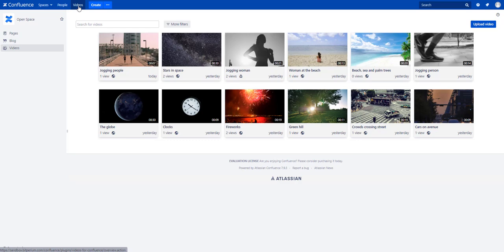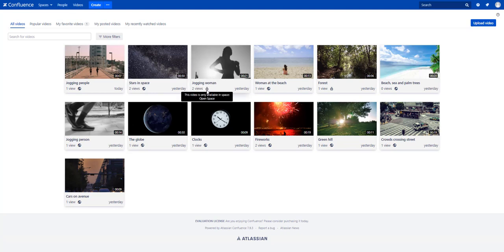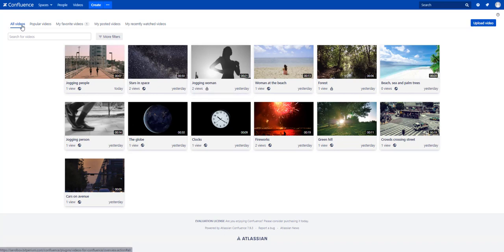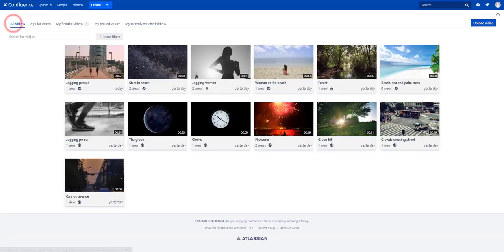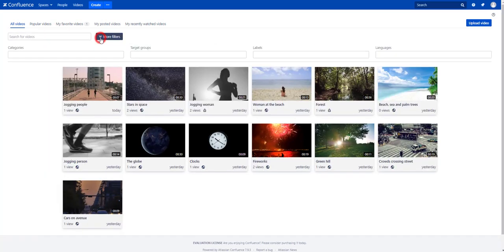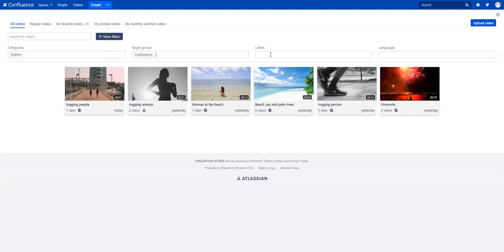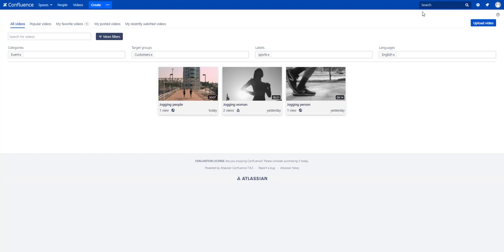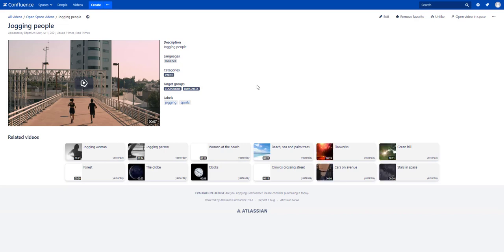Videos for Confluence - Chapter 3 of 4 - Filter and search for videos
How to use and configure our app "Videos for Confluence". Learn how to use the global video hub to find relevant videos.